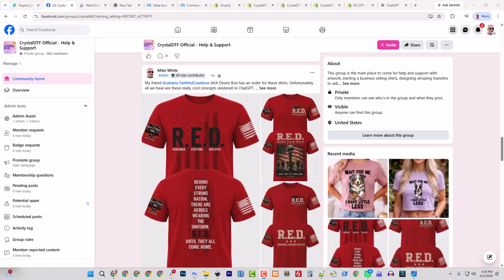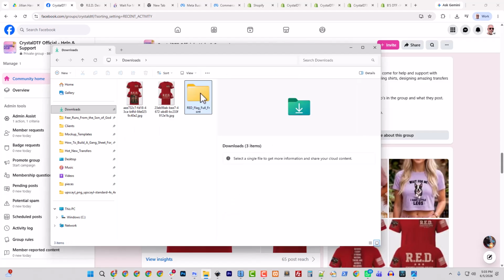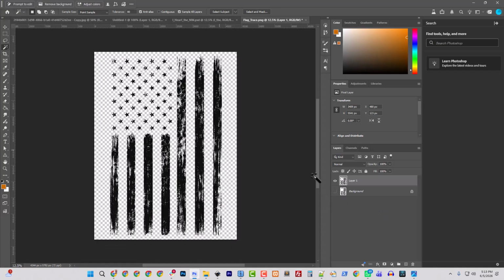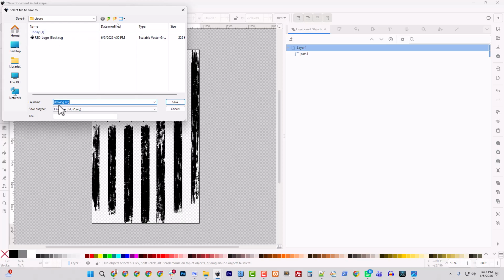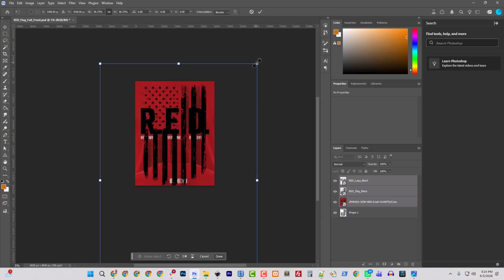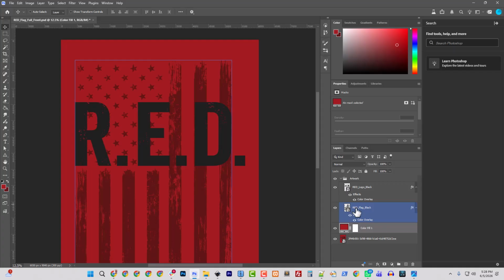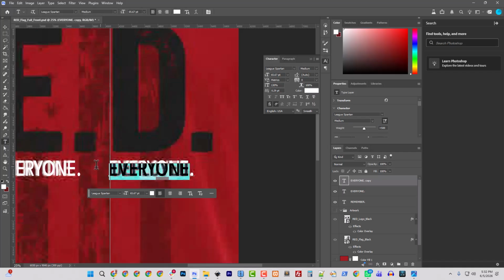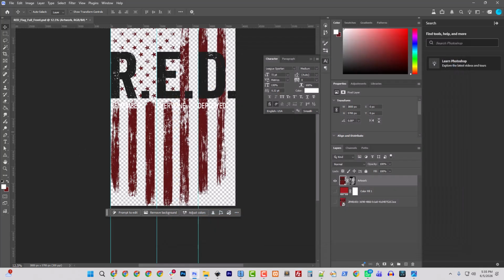RED Project Rendering Episode 1